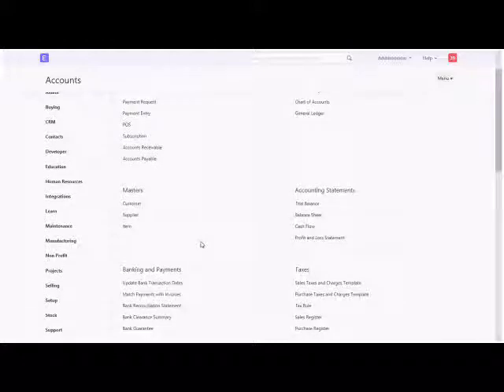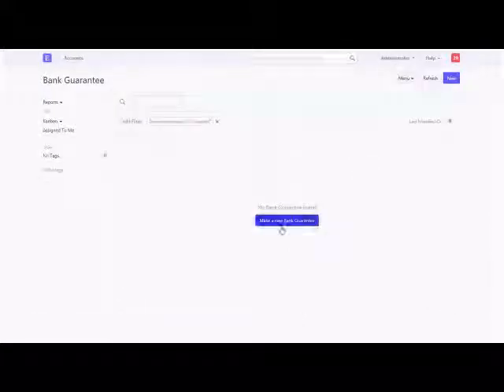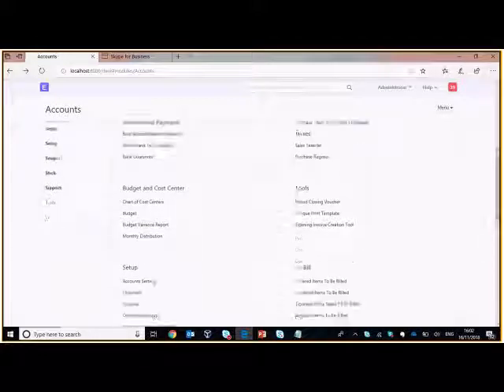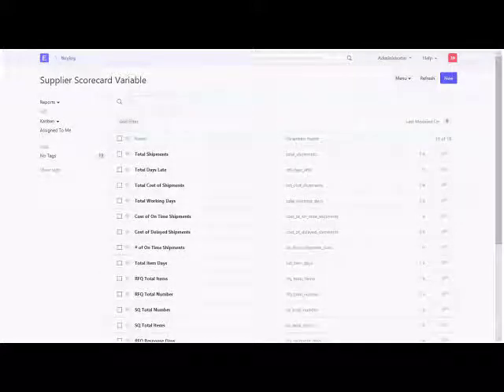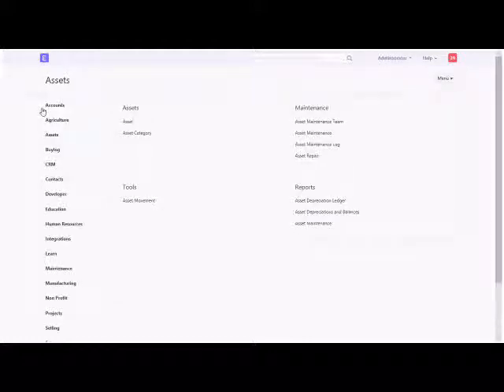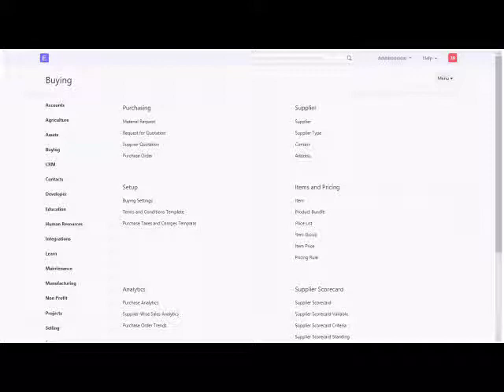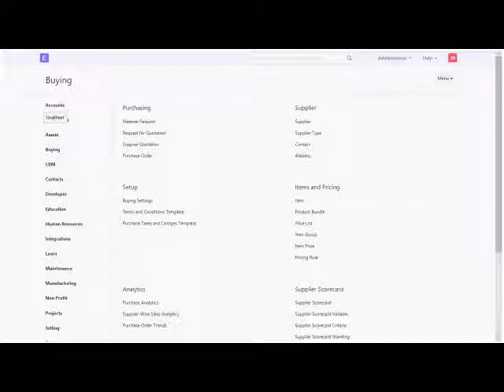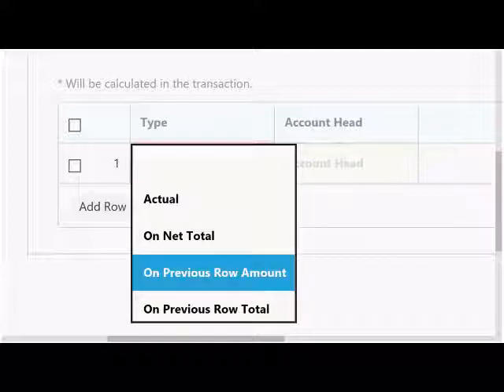Webinar - Radius ERP - Part 1